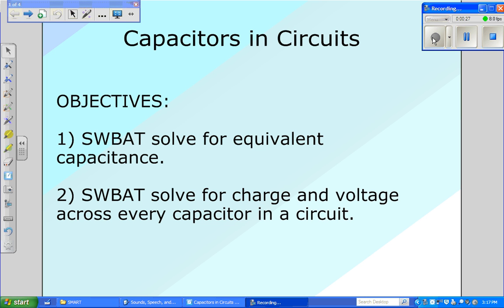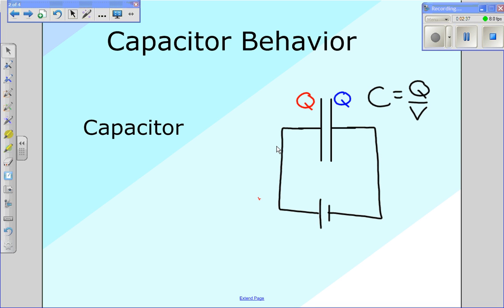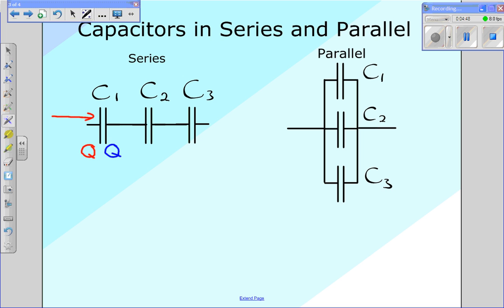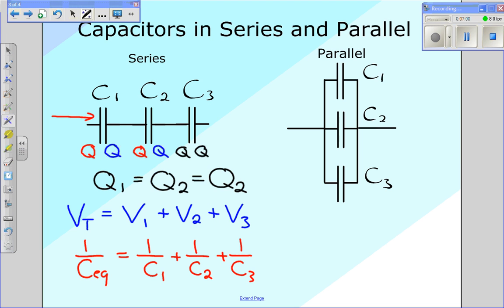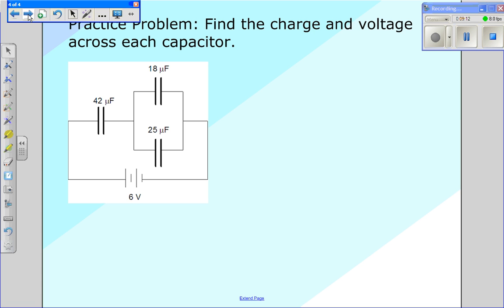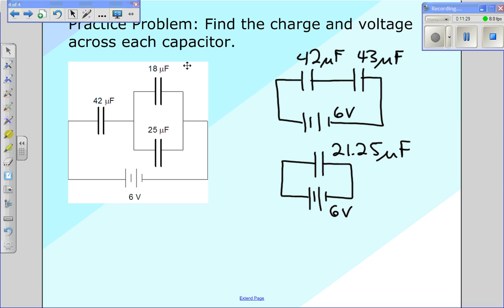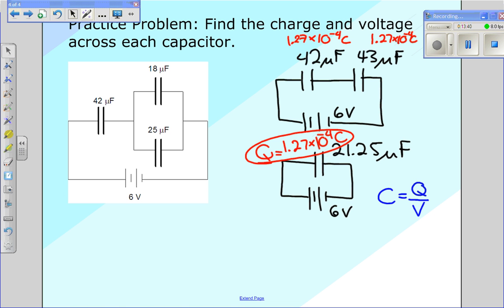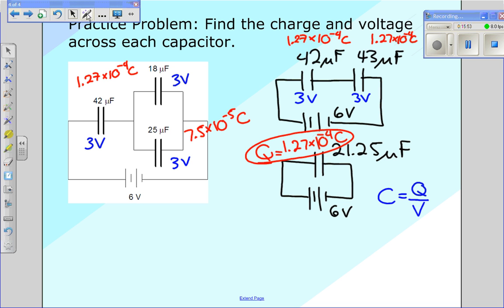Capacitors in Circuits Video.wmv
Learn how capacitors in circuits work!